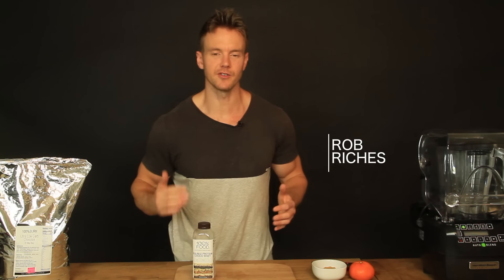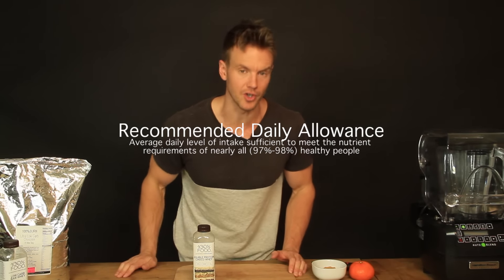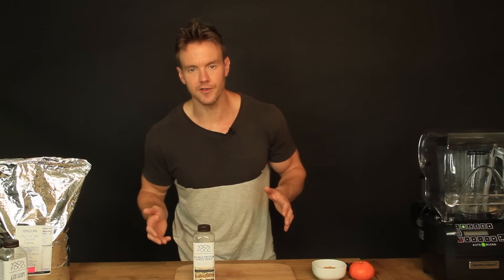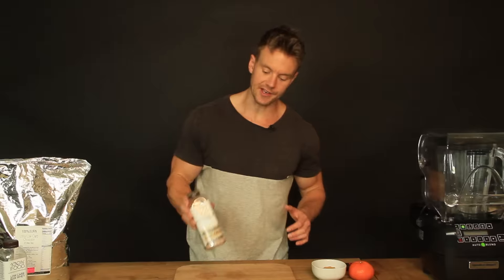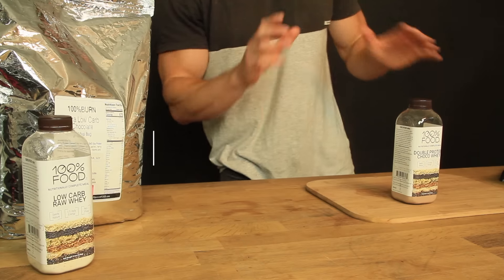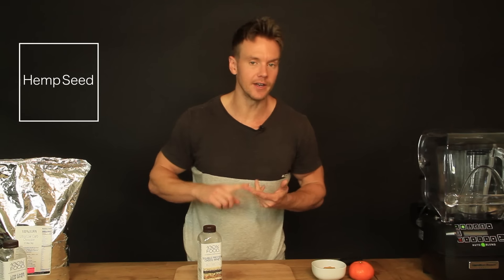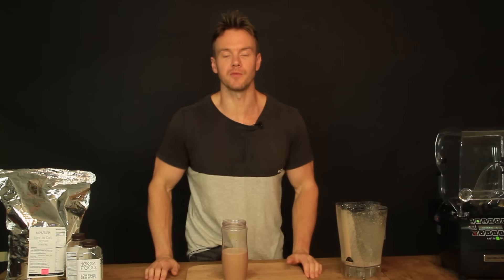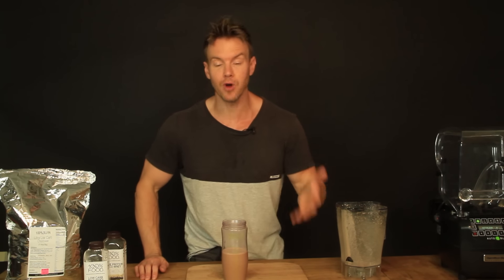Double Protein Chocolate Whey from 100%Food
Learn more about 100PercentFood products and the 100% Low Carb RAW bottle used in this video,